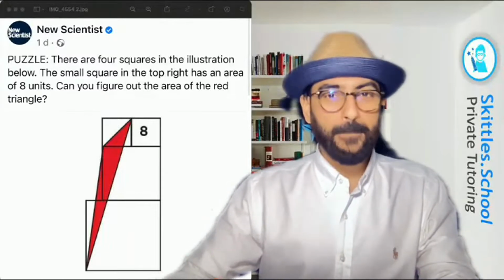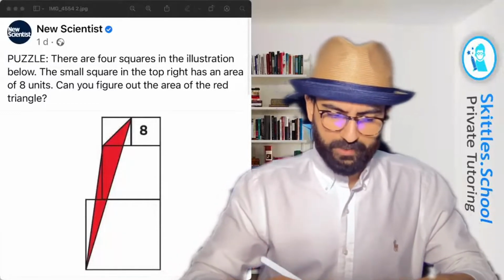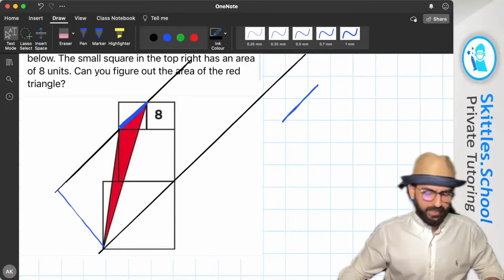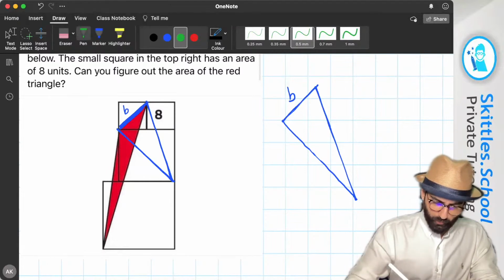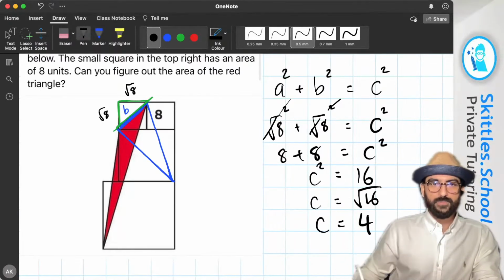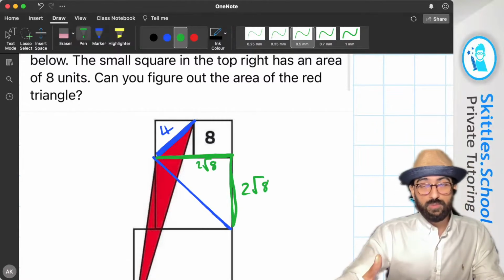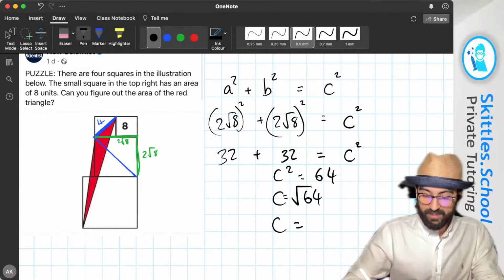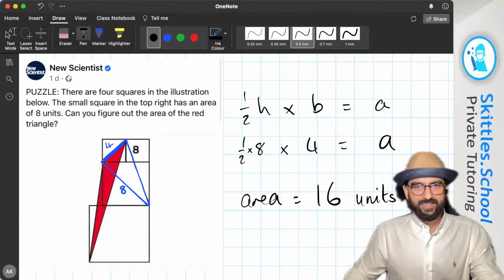New Scientist Puzzle Question